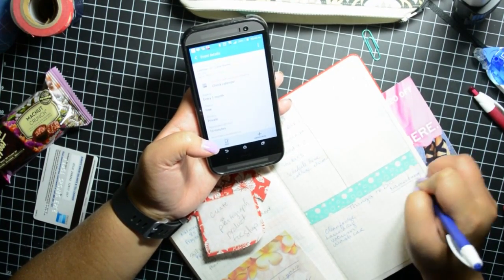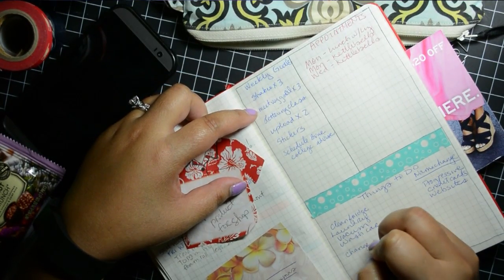Moleskine Plan with me - May 21-31